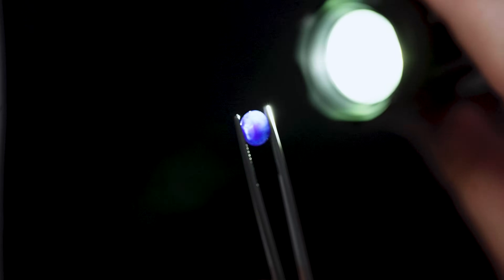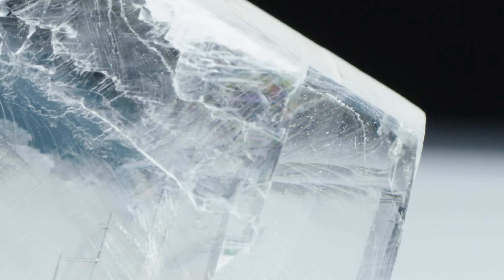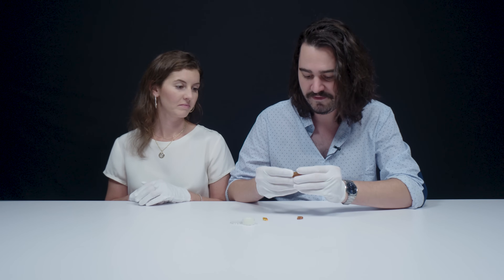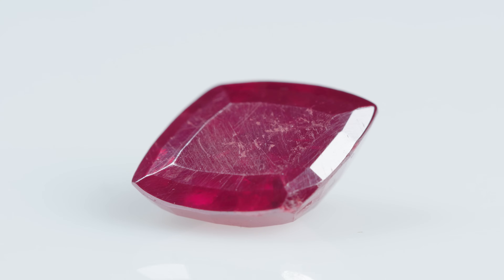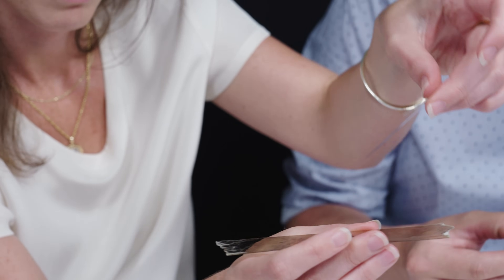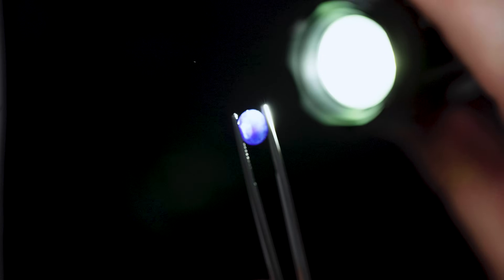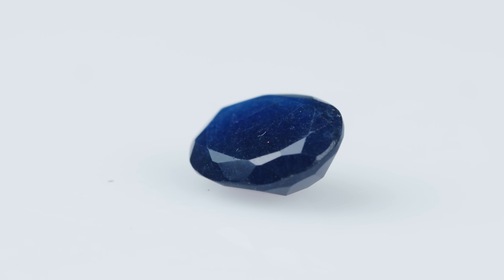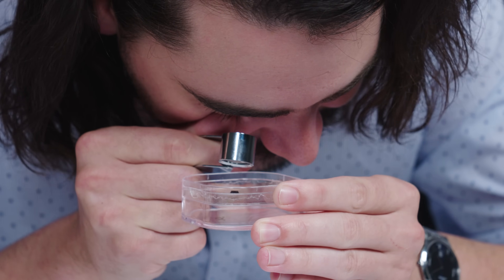Unboxing Rare Cut Gems - Rutile, Sodalite, & More!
Have you ever wondered why some abundant minerals are rarely seen faceted into gemstones? In this week's episode, we explore that exact question! Join Rebecca and Rob as they visit some faceted gemstones that were fashioned from some very unlikely materials.

Gemstones.com is one of the leading experts on gemstones and is the best source on YouTube for all things gem related. Featuring gem history, the science behind the stones, gemstones in pop culture, and much more, you too can become a gemology expert by immersing yourself in the Gemstones.com channel. Rebecca  is a Graduate Gemologist from the Gemological Institute of America and has an FGA from the Gemmological Association of Great Britain. Robert has his Cert GA from the Gemmological Association of Great Britain.